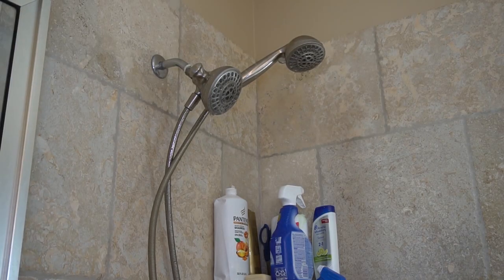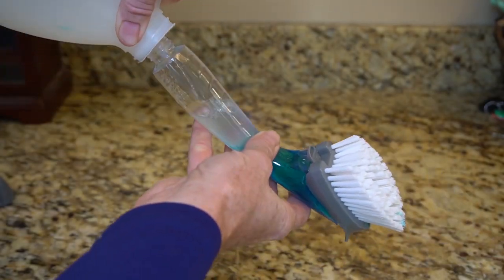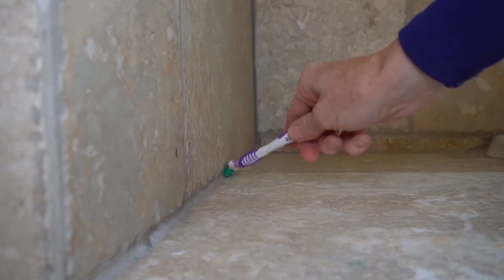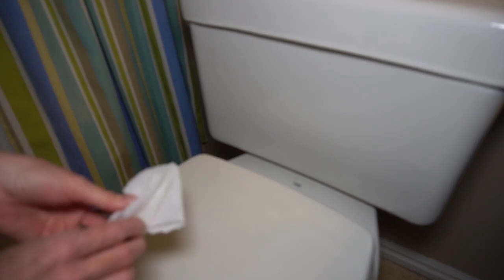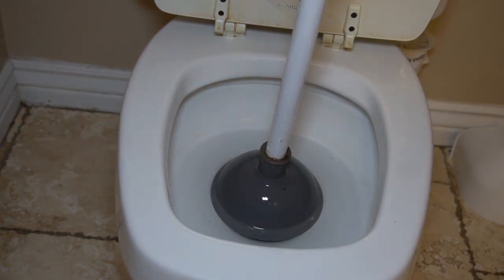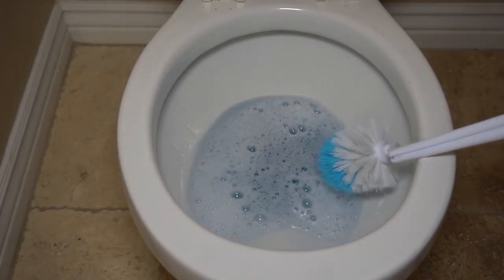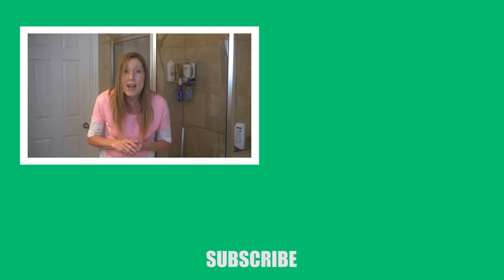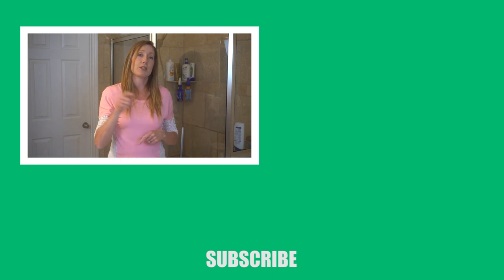10 Brilliant Bathroom Cleaning Hacks to Make Your Life Easier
Bathroom Cleaning Hacks.  Cleaning the bathroom is not everybody's favorite job.  But this video will make cleaning the shower and porcelain throne a whole lot easier.

FEATURED/RECOMMENDED
➡️Our favorite steam cleaner
➡️Clorox - Concentrated Germicidal Bleach

Top 10 Bathroom Cleaning Hacks
1.   Use a squeegee after you shower, it helps keep down the watermark build-up on your shower door.
➡️Shower Squeegee

2.  Use a dry magic eraser to easily, and magically wipe away those watermarks. Thanks Mr. Clean!

3.  After you dry off, use your towel to dry off handles and shower heads. This keeps water stains from building up and keeping your faucets and handles shinning daily.

4.  When your shower needs a good cleaning, get a scrub brush with a container in the handle.   Mix half vinegar and half liquid dawn into the compartment for a powerful, yet safe cleaning agent that is great for hard water and soap scum.

➡️Scotch-Brite Advanced Soap Control Dishwand Brush

5.  Love using old toothbrushes for cleaning but hate how they don’t get into corners?  Take an old toothbrush and boil the head and neck of the toothbrush for 10 minutes.  Then, use pliers to bend the neck to a 90-degree angle and now you have a compact brush that is great for corners and tight spaces.

 6.  If you have hard water buildup on your shower head, try soaking your shower head in vinegar overnight. This helps to breaks up the hard water that might be clogging your water jets.  Afterward, use an old toothbrush to help descale the faucet head to help improve water pressure and flow.

 7.  Keep a box of baking soda in the bathroom. Once a week, sprinkle some baking soda into the toilet, let it sit for 20 minutes, then flush. This helps keep the toilet clean longer and helps keep down the gross toilet smells.

 8.  Cover a small screwdriver with a Clorox wipe, use it to get into the crack of the toilet seat and the water talk. You’ll be surprised how much grossness gets stuck in there.

 9.  Trouble with your toddler wasting toilet paper for their entertainment, fold the leftover cardboard toilet paper roll in on itself, and put it inside the new toilet paper roll.  This will make it more difficult to unroll the toilet paper, discouraging extra waste.

 10.  Let's talk about cleaning your plunger. That’s right.  If you think about it, that plunger manages to get itself into..quite a few messes.  It too needs a cleaning from time to time.  Put the plunger in the toilet and flush a few times. Then add ½  of bleach to the toilet bowl and let the plunger soak for an hour.  Then flush again.

 11.  Sometimes we forget to clean our cleaning equipment, and one of our germiest cleaning utensils is our toilet brush and it’s holder. It is often overlooked, sometimes never being cleaned at all….ever.

Worse, most people put the toilet brush back in the toilet brush holder when it’s still wet, leaving your toilet brush to harbor even more germs. Every time you are done cleaning your toilet bowl, spray the brush generously with disinfectant, then let the toilet brush dry while propped in between to toilet bowl and seat.  Spray the toilet brush holder as well.  Replace the brush into its holder when both are completely dry.

We love Invisibrush® toilet brush holder because it is cleverly hidden behind the toilet so it's out of site! This is what I use, from the makers of Squatty Potty.

If we did have a sponsor for this video (we didn't), it would be Squatty Potty. Check out their awesome bathroom products!